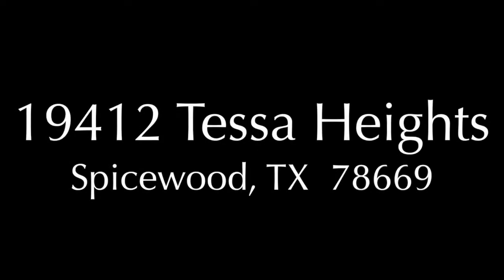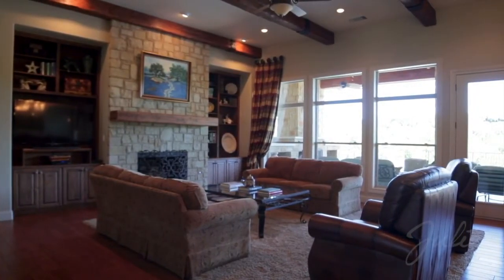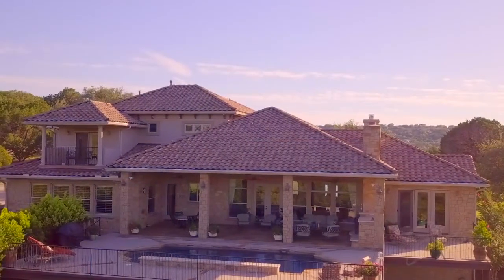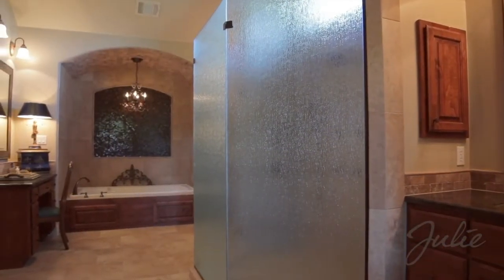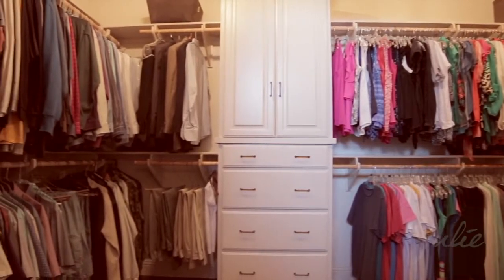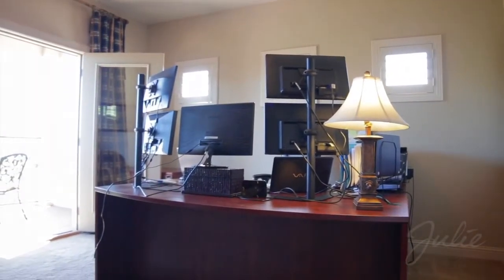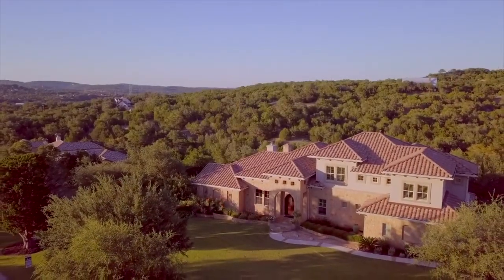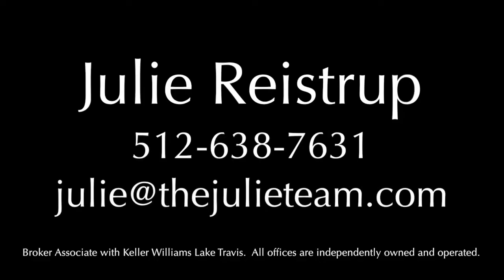SOLD: 19412 Tessa Heights + Guest House, Spicewood, TX 78669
Welcome home to this spectacular 5 bedroom 3.5 bath estate with 3 car garage, pool, majestic views and private guest house on over 3.7 acres in Spicewood, Texas.

The kitchen boasts stainless steel appliances, 6 burner gas range with dual ovens, expansive center prep island with custom sink, oversized pantry and knotty alder hardwood cabinets.

Entertain in the spacious living room by the gas fireplace. Enjoy a movie or a game of pool in the oversized bonus room, featuring hand scraped hickory flooring and plantation shutters. Step onto the veranda to take advantage of the year-round temperate climate with outdoor fire place and wood tongue and groove under decking. A beautiful custom pool offers panoramic views of surrounding Hill Country.

The master bedroom beckons with its own entrance to the back patio. The elegance continues in the en suite master bath, offering dual vanities, enclosed oversized shower with horizontal massage spray jets enclosed surrounded by a custom glass enclosure underneath clerestory windows. Or relax in the jetted spa tub beneath a barrel ceiling of exquisite custom tile work.

French pocket doors reveal a first floor home office with incredible built-in shelving, double height tray ceilings and plantation shutters. Even the utility room is a study in luxury, admitting ample natural light to an oversized space with custom built-in shelving, granite counters and undercount sink.

Upstairs, a flex space makes the perfect dedicated media room or home gym. The second and third bedrooms are joined by an expansive jack-and-jill bath. A fourth bedroom enjoys its own full bath. While a fifth bedroom, now a second office, offers access to a patio with incredible views of Hill Country.

Friends and family requiring an extended stay or more privacy will feel right at home in the property’s private guest house with veranda offering incredible views of Hill Country. A large open kitchen, featuring stainless steel appliances, granite counters and herringbone pattern tile backsplash, offers plenty of room for a center dining table. The living room offers numberless options to entertain. The two bedrooms each offer spacious closets and share a large bathroom with dual vanities and walk-in shower.

19412 Tessa Heights is located in the award-winning Lake Travis Independent School District and is just minutes from The Oaks at Lakeway Shopping Center and The Hill Country Galleria in Bee Cave.